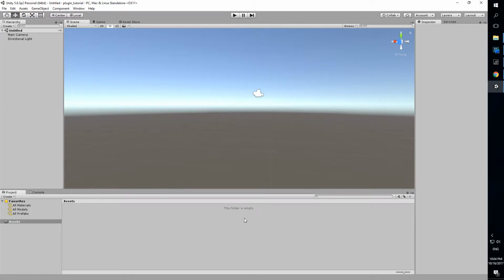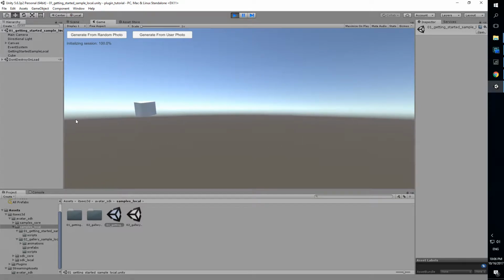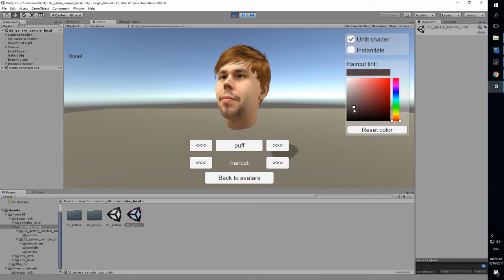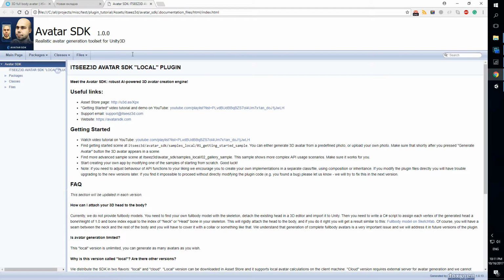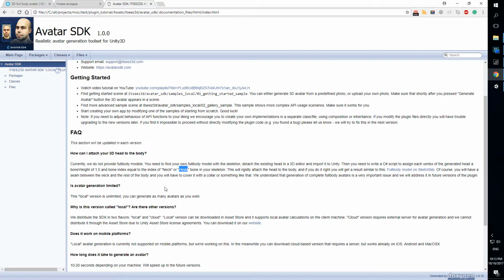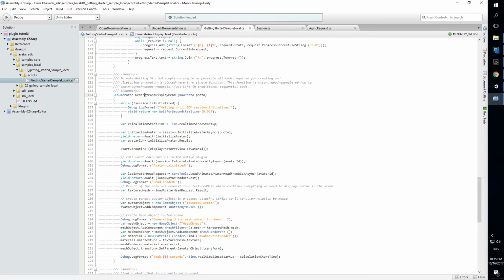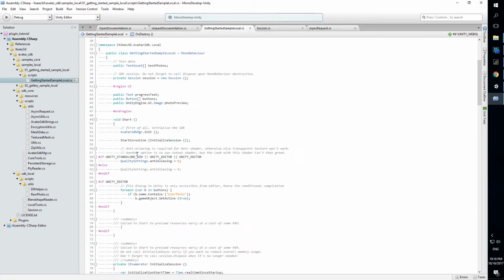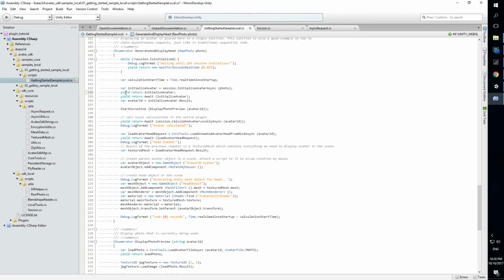Avatar SDK for Unity3D - Getting Started Tutorial